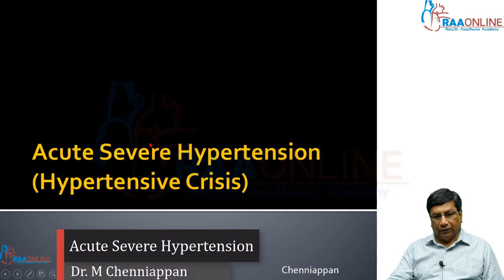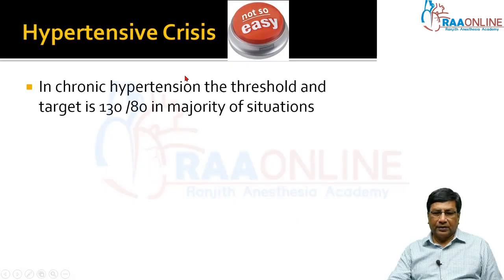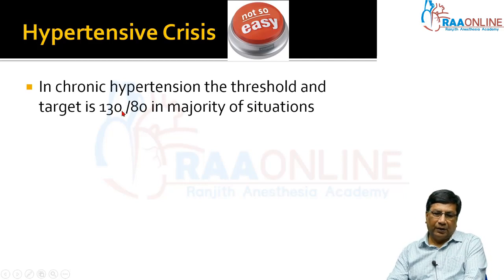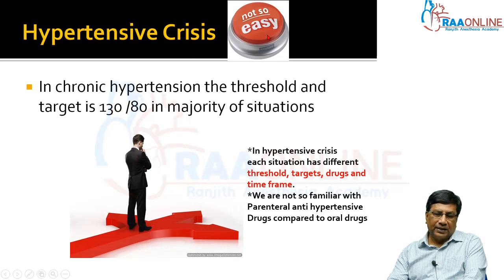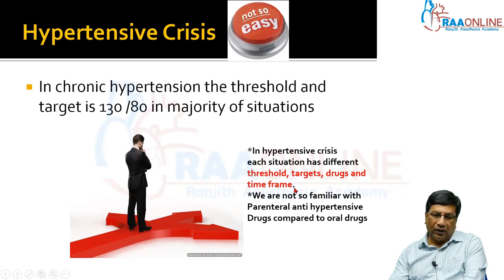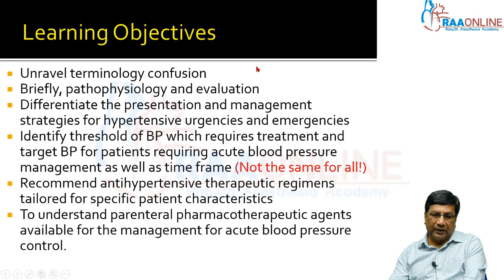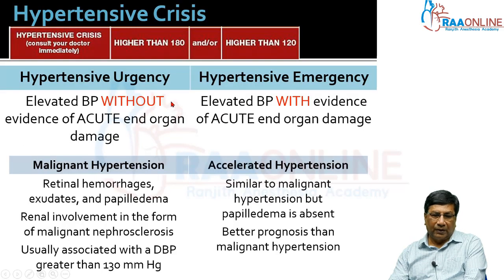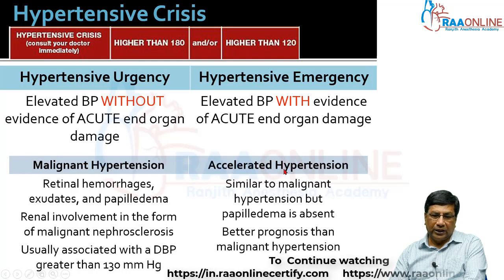Acute Severe Hypertension - Master Class in Cardiology